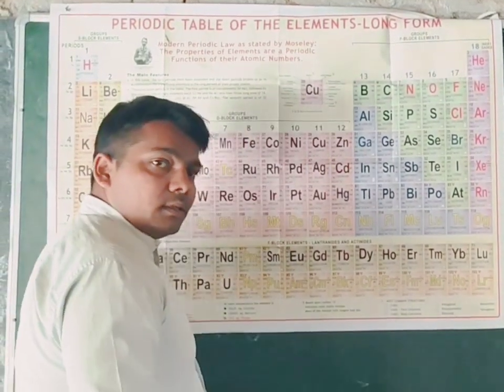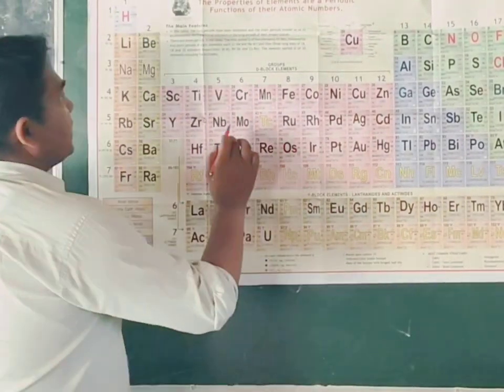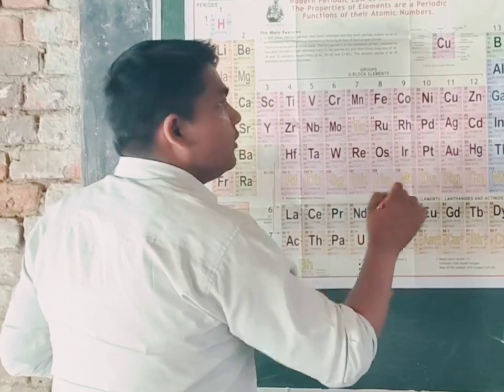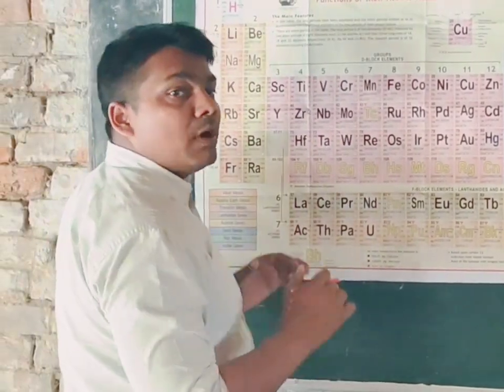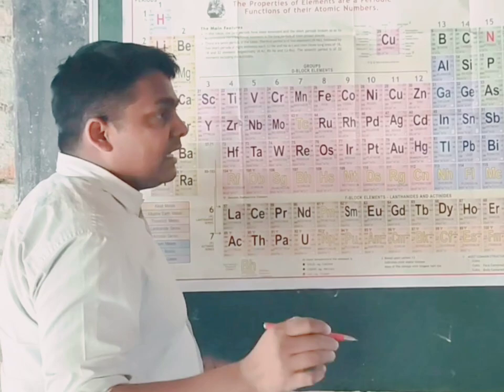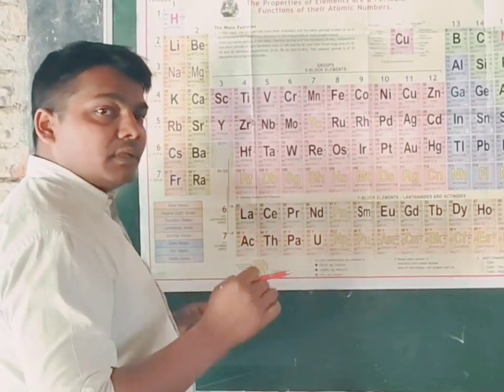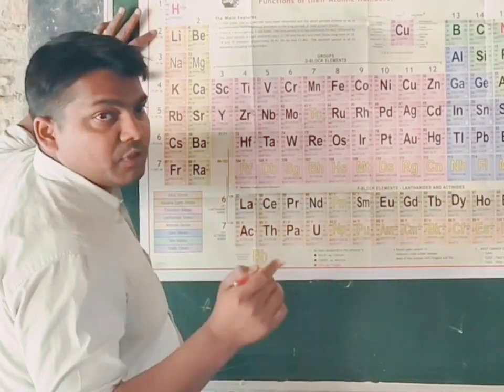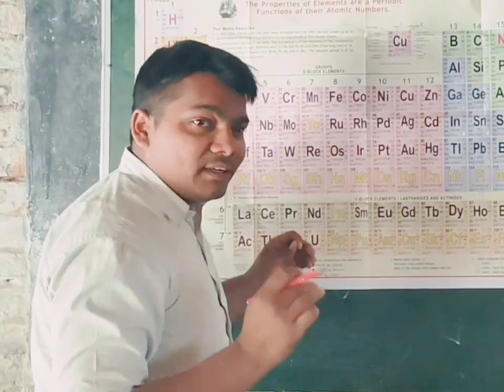Periodic Table of the Elements